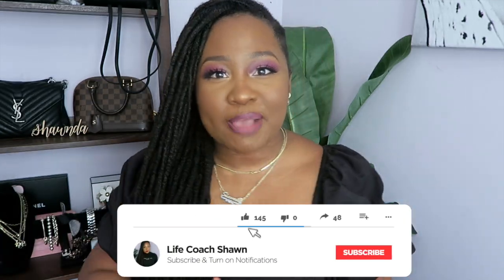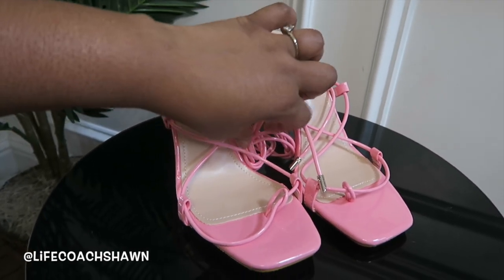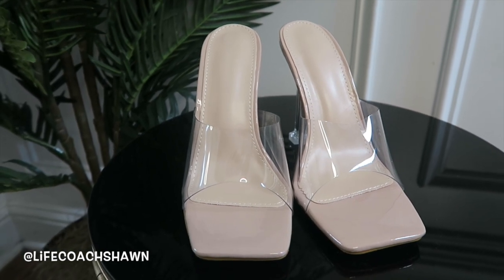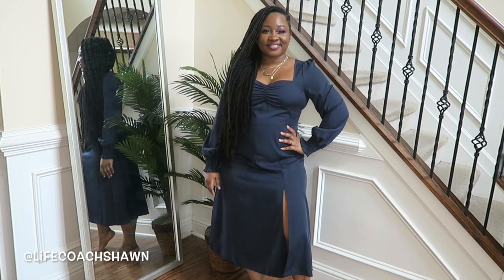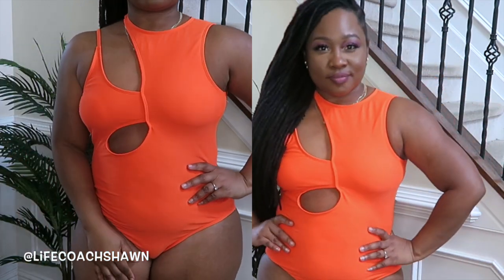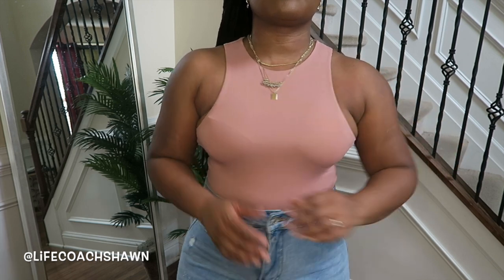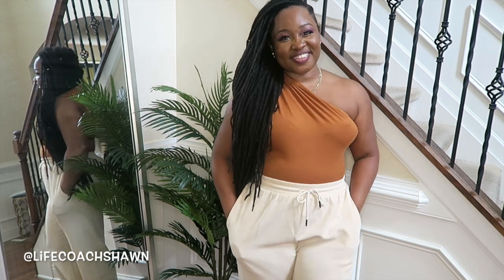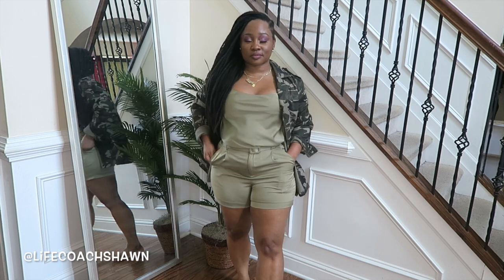Shein Try On Haul May 2021 | THEY SNAPPED WITH THESE JEANS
Shein Try On Haul 2021 | Spring Summer Clothing Try On

Huge thanks to the Shein team for sending me these items and also for sponsoring today's video.

All thoughts and opinions regarding any/all products and/or service featured on this channel are honest and genuine as always.

Still here? Let me know which piece (or pieces) were your faves or which ones you thought looked best on me.